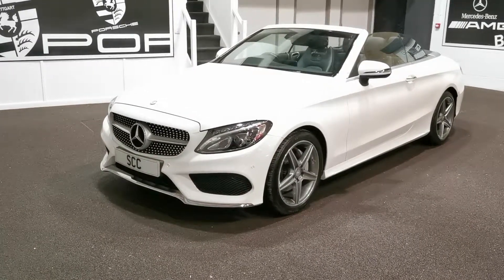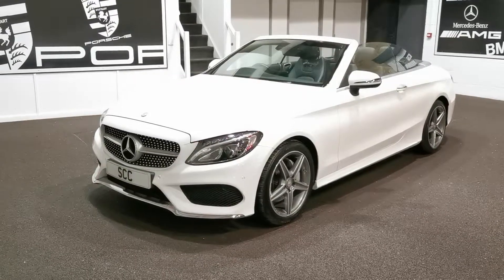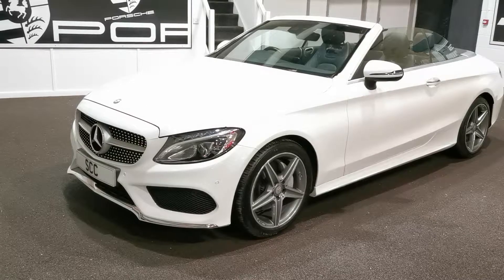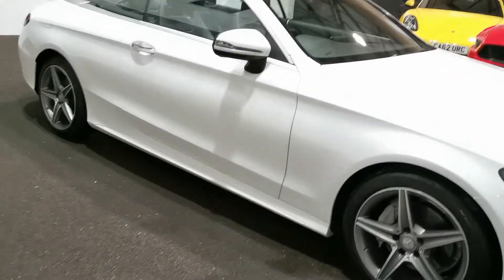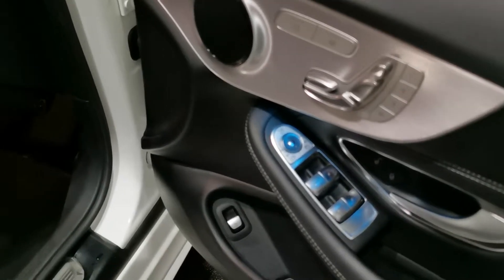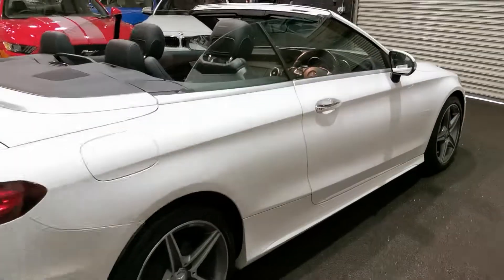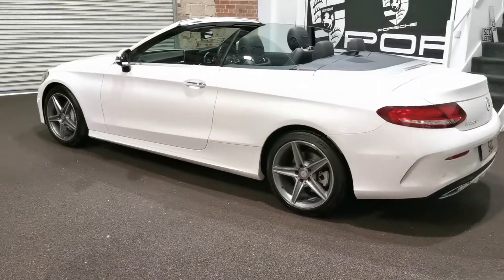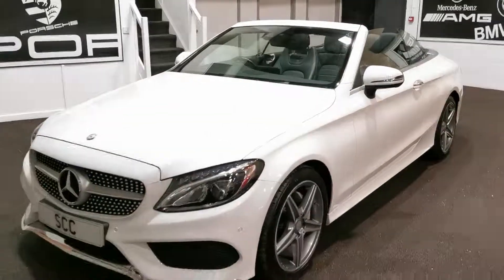MERC C220 AMG LINE CONVERTIBLE